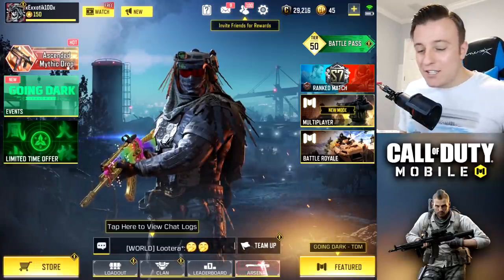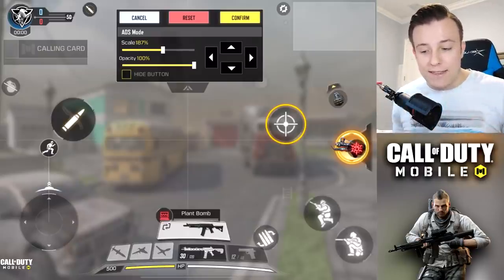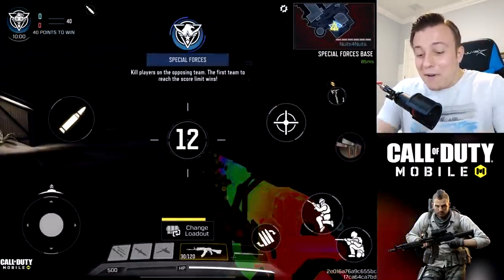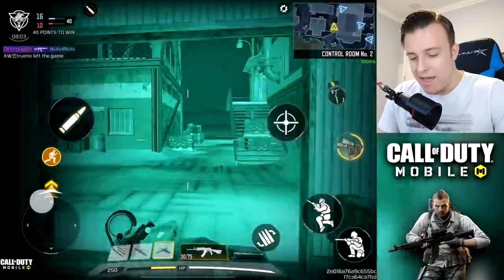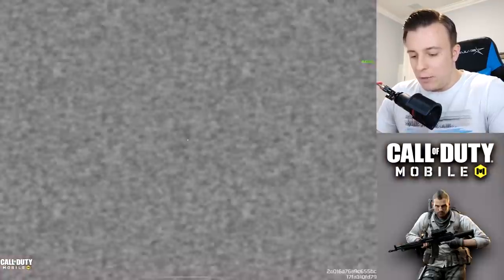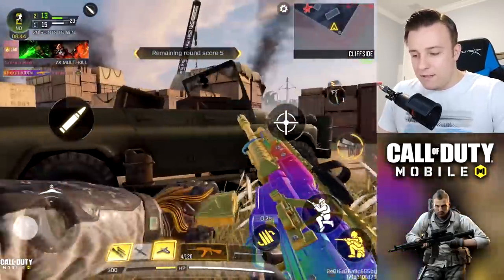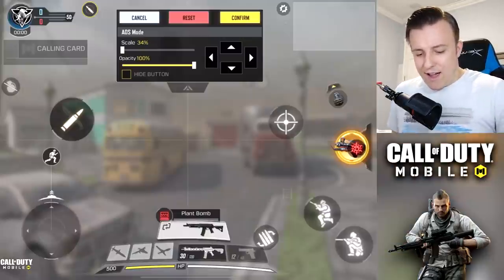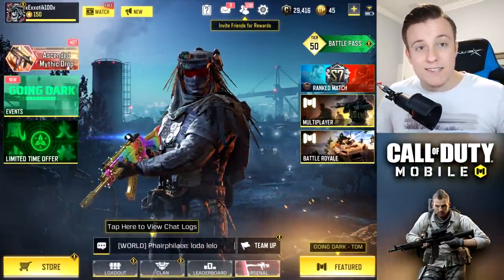I Used CLAW ON iPAD PRO for the First Time... | COD Mobile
"COD Mobile on iPad Pro 12.9 Claw Gameplay - Call of Duty Mobile Claw Layout iPad Tablet (COD Mobile Pro Gameplay Multiplayer) Tablet Gameplay COD Mobile iPad Pro (Thumb Player vs Claw Player) How to Use Claw on COD Mobile Pro Tips and Tricks - Claw Handcam, Claw Method Season 12"

★ LIKE IF YOU WANT MORE iPAD PRO GAMEPLAY! ★

Nubia Watch (not the most useful, but still neat)

Hi everyone! ExxotikGaming here back with a super exciting Call of Duty Mobile video! I just got an iPad Pro 12.9 inch, and I test it out for the very first time on Call of Duty Mobile today!!! COD Mobile on iPad Pro 12.9" is absolutely INSANE, but I have a lot to get used to hahaha. I tried claw method for the FIRST time...something people have been asking me to do for ages! This was my first experience trying out claw method - hopefully someday soon I will be a lot better! Please give me claw method tips and tricks to get better, have better aim and get more kills! Thanks! :)

Enjoyed the video? Heck, even put this video in a playlist if you so desire! The next video, whether it'll be a weapon review, a tips video, funny commentary, or just some random Call of Duty Mobile gameplay, will usually be out about a few days after the previous video!